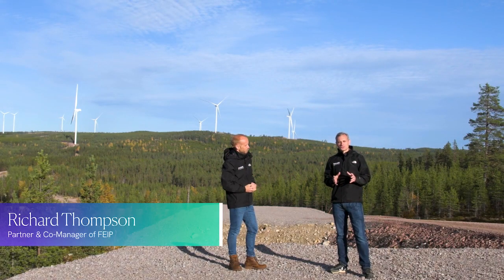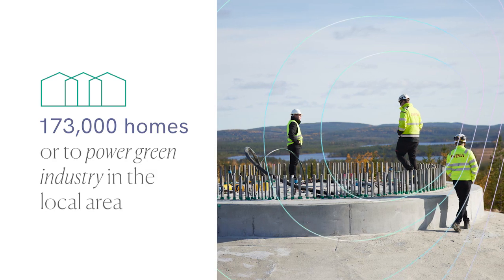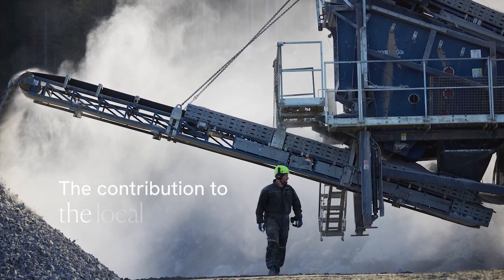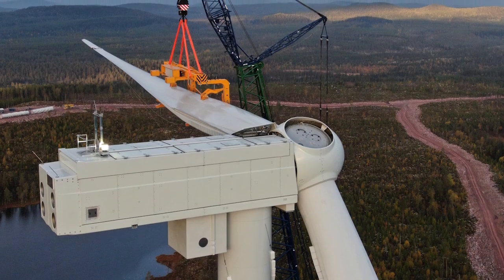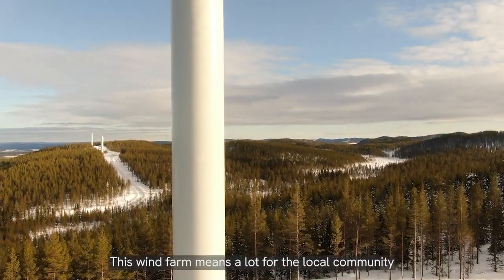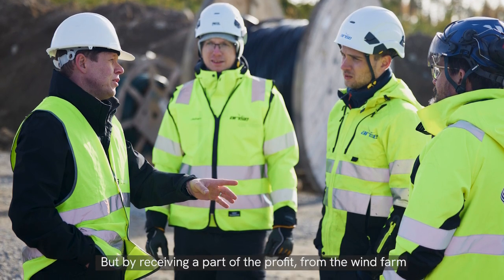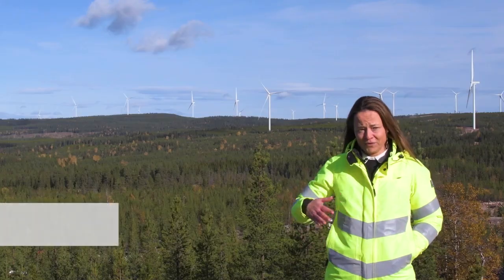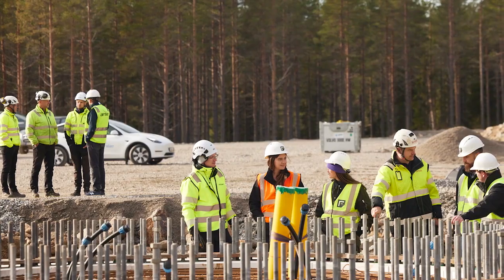Introducing Skaftåsen Windfarm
In 2019, Foresight Energy Infrastructure Partners made their first investment into Skaftåsen Windfarm. Fast forward five years, and it’s now a 231MW fully operational project, featuring 35 of the world's largest wind turbines.

These turbines will produce over 530,000 MW hours of renewable energy annually - enough to power 173,000 homes, or in this case, support green industry in the Härjedalen municipality of Central Sweden.

Watch our video to hear FEIP Co-Managers Dan Wells and Richard Thompson discuss the project in more detail.